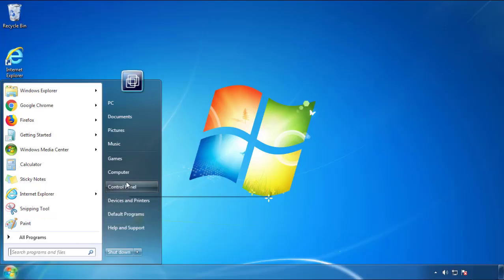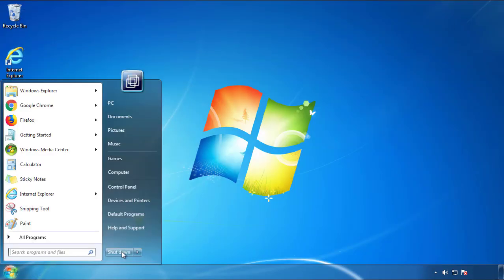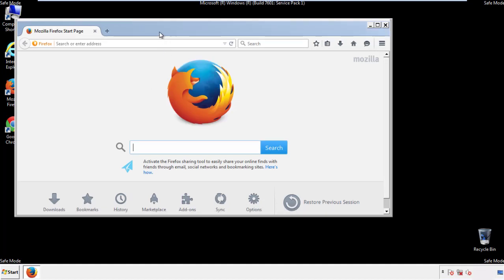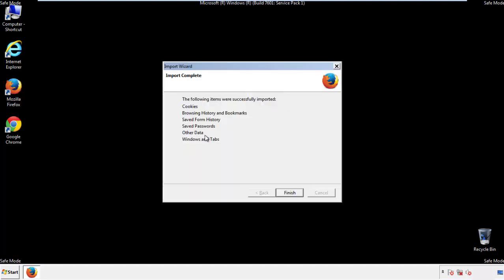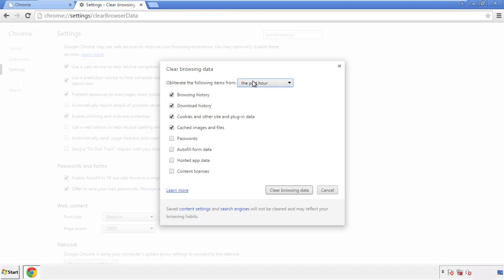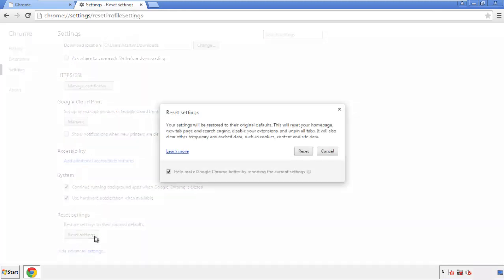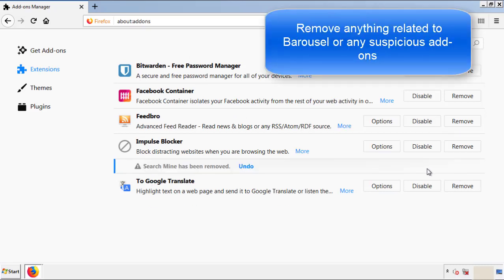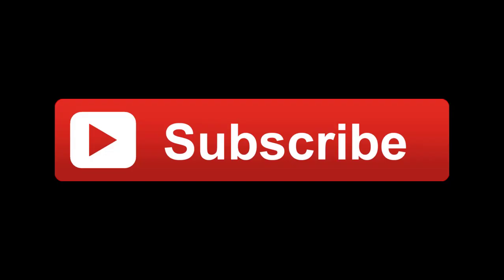How to remove Barousel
This video will show you how to remove Barousel from your computer. If you still need help we have a detailed guide to help you with all the steps